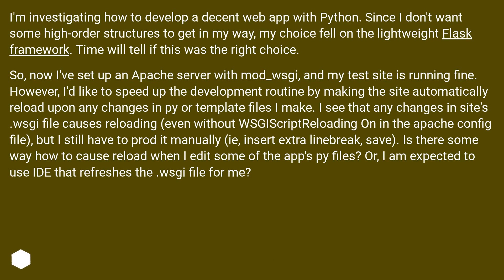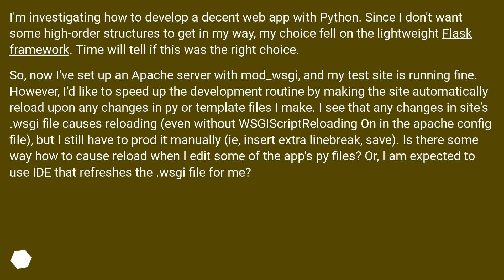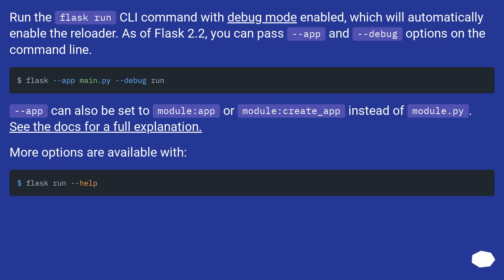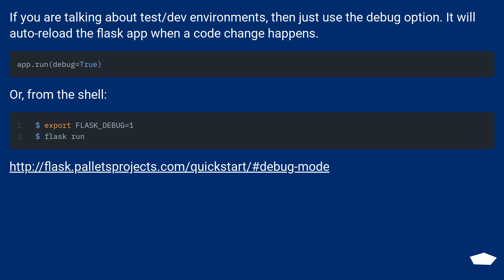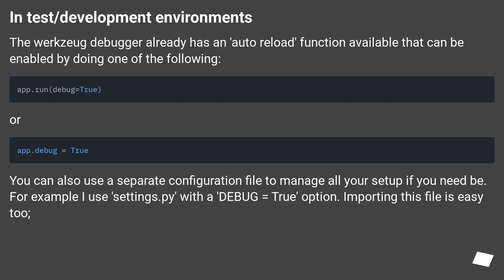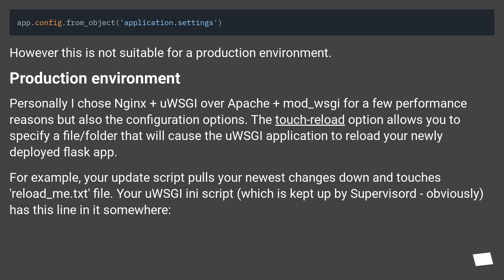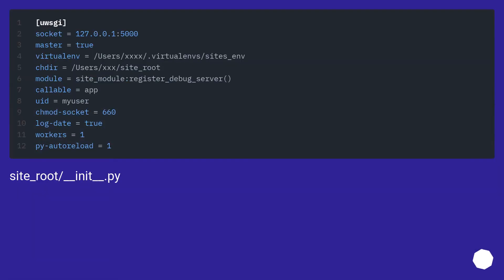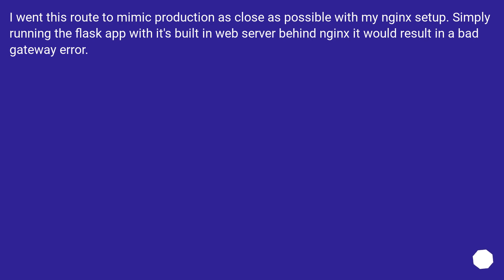Auto reloading python Flask app upon code changes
Chapters
00:00 Question
01:04 Accepted answer (Score 473)
02:01 Answer 2 (Score 305)
02:26 Answer 3 (Score 60)
04:02 Answer 4 (Score 26)
05:09 Thank you